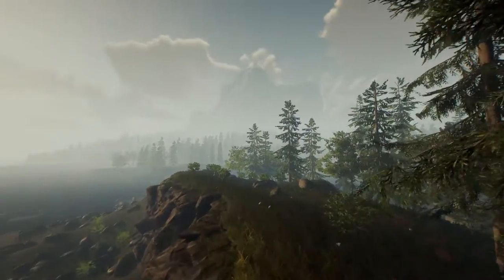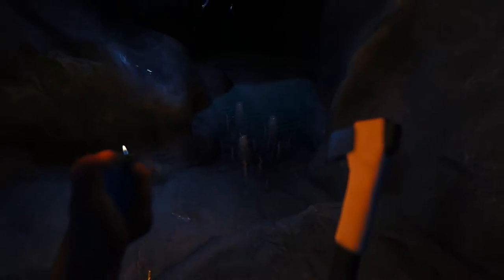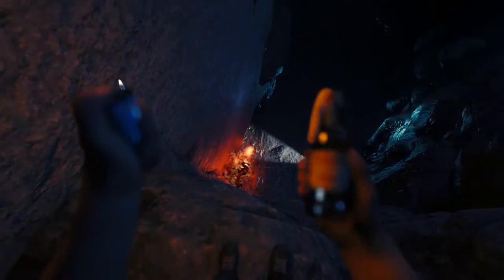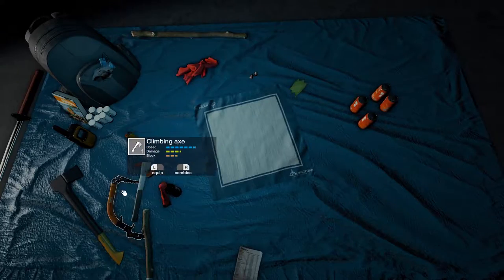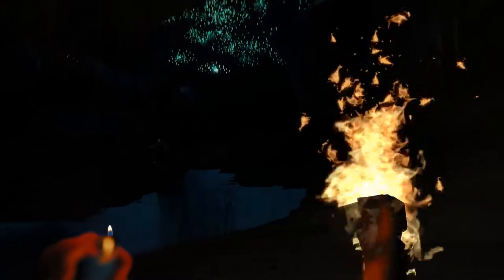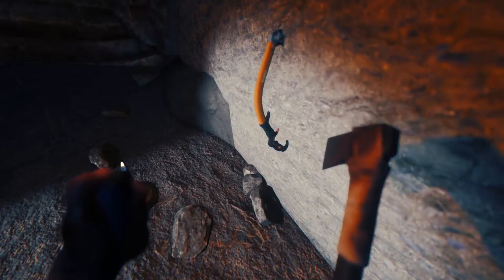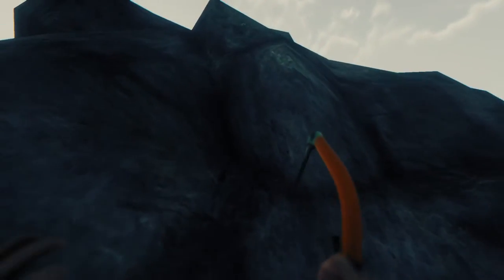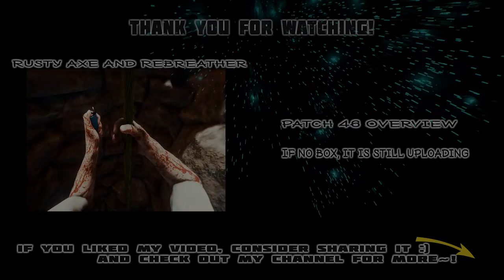►How to find the Climbing Axe (x2 paths~) | The Forest | [valid for v0.71]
Updatex2: Location is still accurate but the tip at the end was patched out in 0.58

Update: Second path has two more enemies, it's still calmer than the first way though :)

Path 1 (short, more enemies) begins at the beginning of the video

If you want to know where to find a lot of dynamite, this video will show you two major locations

Can craft an explosive: 1x Circuit board + 5x coins + 1x watch + 1x booze

Updated climbing axe video, now accurate again.. YAAAYY!! :). Also added a climbing tip near the end as it seemed fitting. There are still uses to the climbing axe haha, I figure someone may say it doesn't work every where.. Yes that's true :).

The Forest is an open world survival horror indie simulation game, it's also very pretty. :D! The game leaves you with a lighter, an axe, and a nearly bottomless backpack to deal with the forest and its inhabitants.

The world

Gameplay

►How to find the Climbing Axe (x2 paths~) and a Climbing Tip | The Forest | [valid for v0.66]